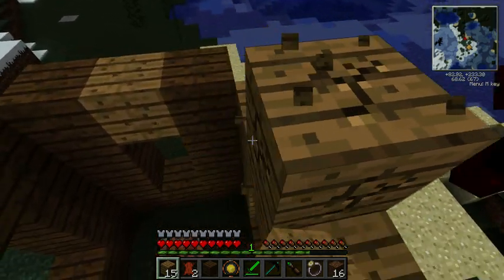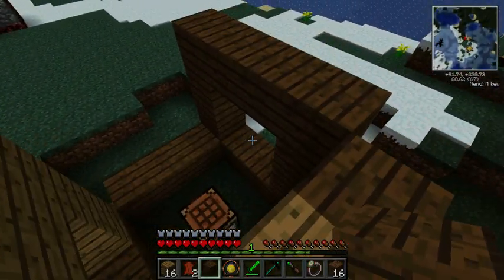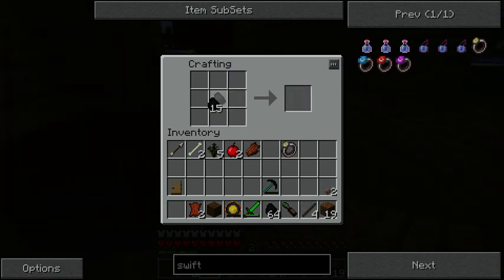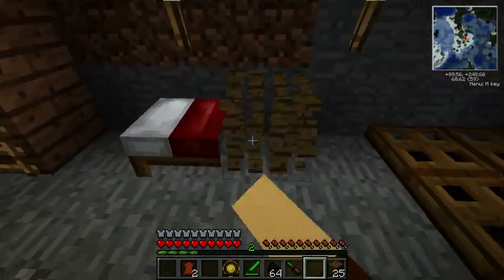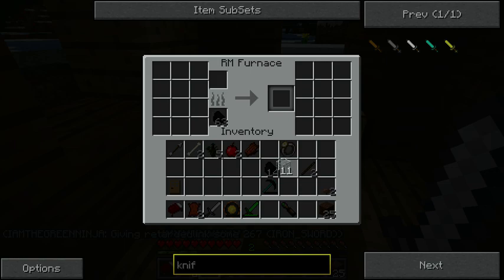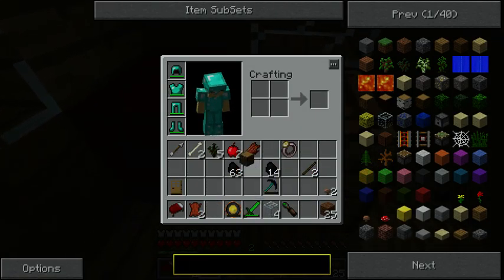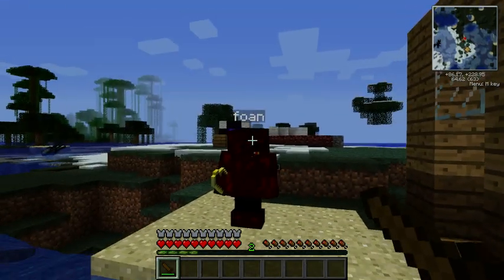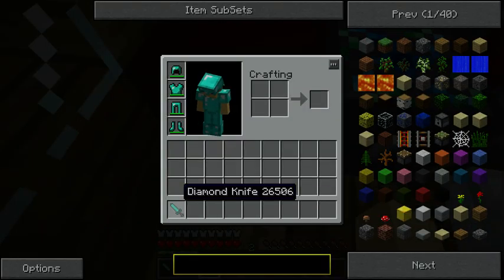Tekkit Classic Episode 1 with Colin and Dusty